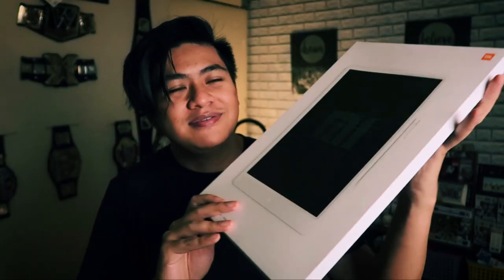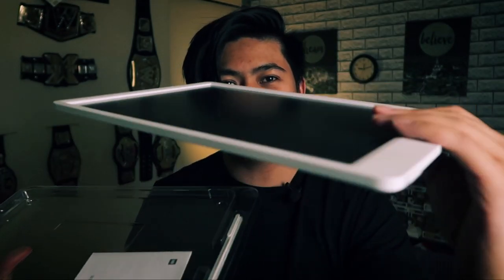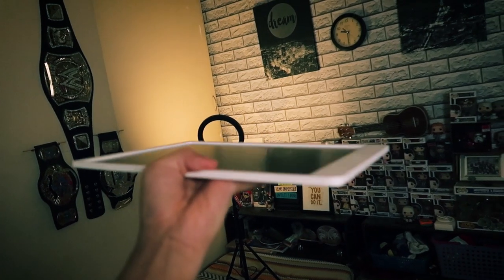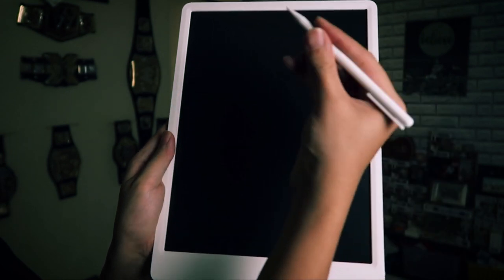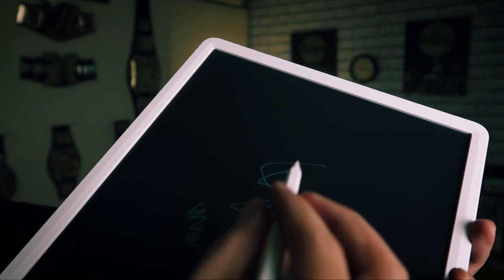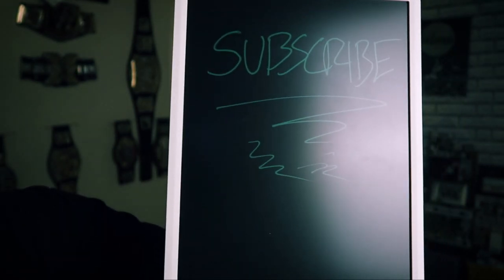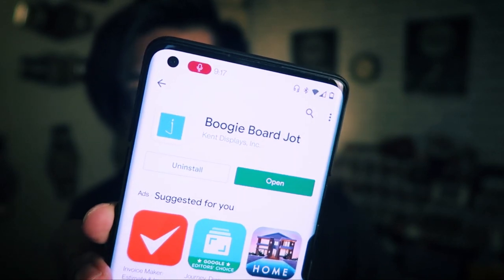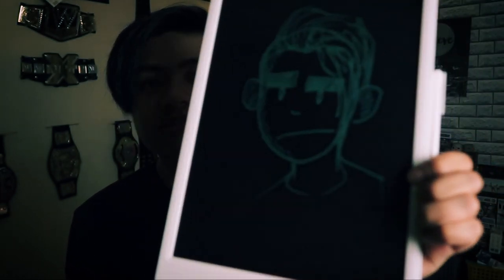Xiaomi LCD Blackboard | The best doodle & writing tablet!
If you're looking for a simple, affordable, and good sized doodle & writing tablet, this LCD blackboard from Xiaomi is a gret choice!